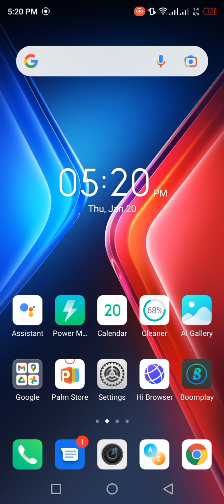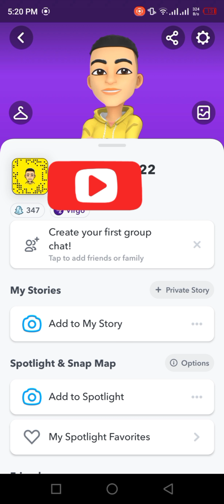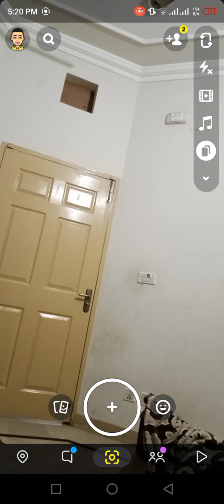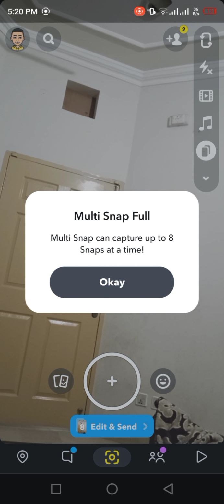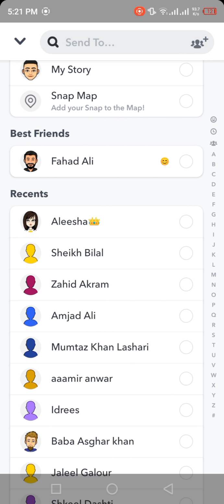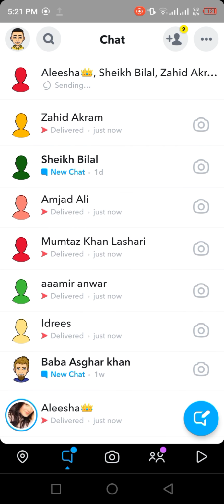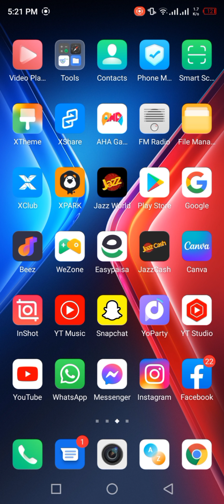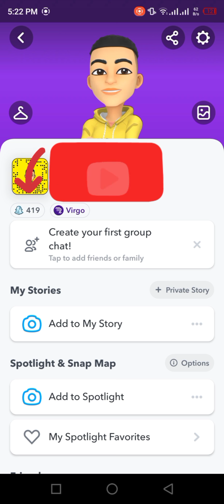How to increase SnapChat Score 2022 Android | How to increase Snap Score in SnapChat 2022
Hi Everyone WellCome to My Channel. In this video i gonna Show you " How to increase SnapChat Score 2022 Android | How to increase Snap Score in SnapChat 2022 " on Your iPhone and iPad.